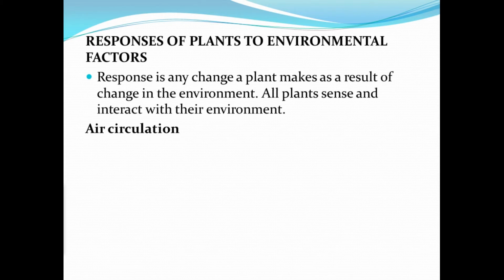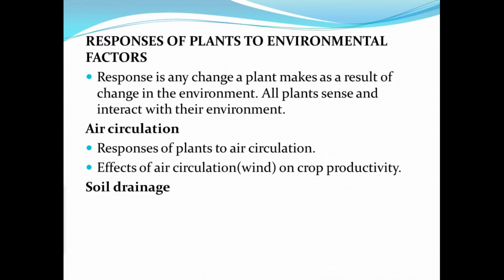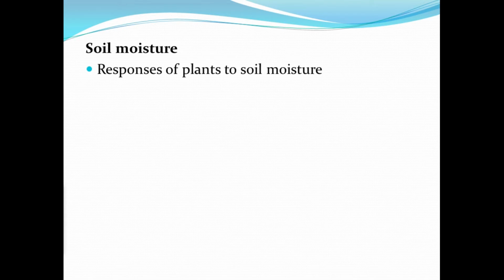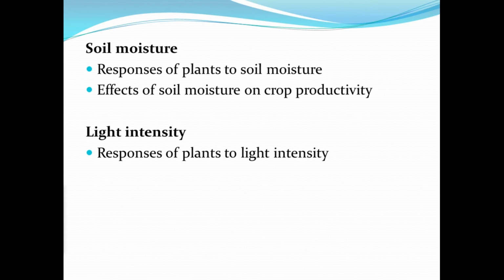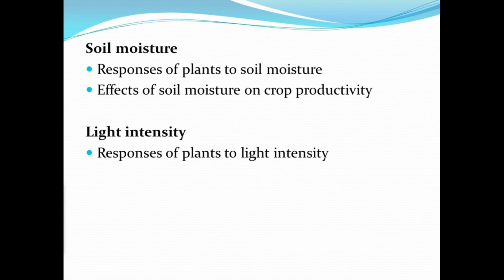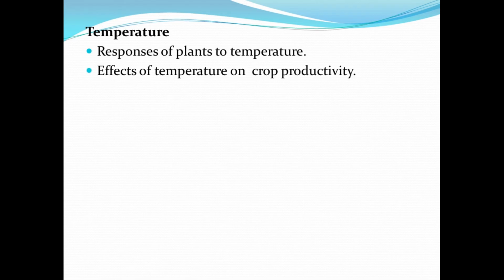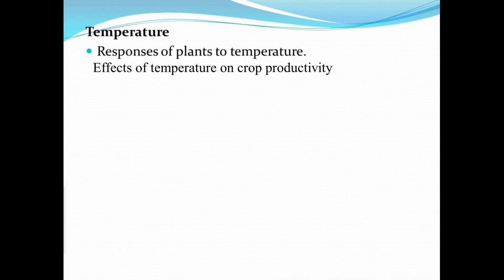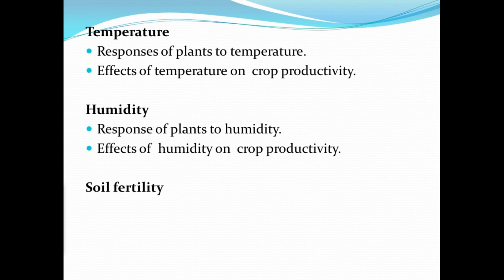RESPONSES OF PLANTS TO ENVIRONMENTAL FACTORS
This lesson focuses on:
Response is any change a plant makes as a result of change in the environment. All plants sense and interact with their environment.
Responses of plants to air circulation.,
Effects of air circulation(wind) on crop productivity.,
Responses of plants to soil drainage,
Effects of soil drainage on crop productivity,
Responses of plants to soil moisture,
Effects of soil moisture on crop productivity,
Responses of plants to light intensity,
Effects of light intensity on crop productivity,
Responses of plants to temperature.,
Effects of temperature on  crop productivity.,
Response of plants to humidity,
Effects of  humidity on  crop productivity.,
Response of plants to soil fertility,
Effects of on soil fertility crop productivity.,